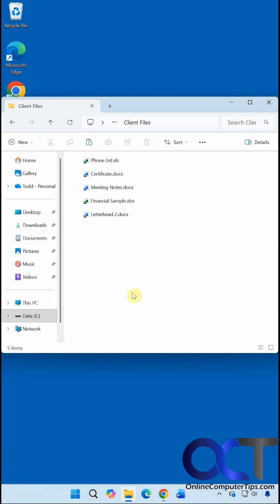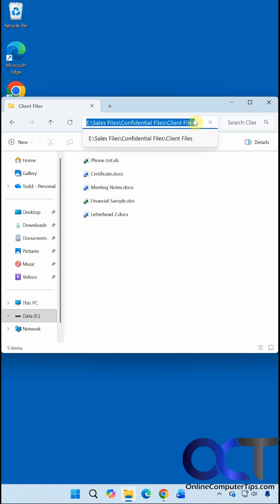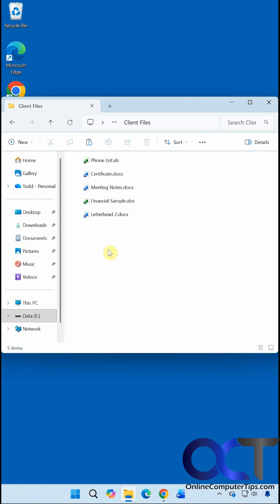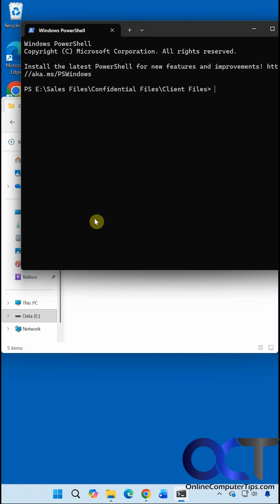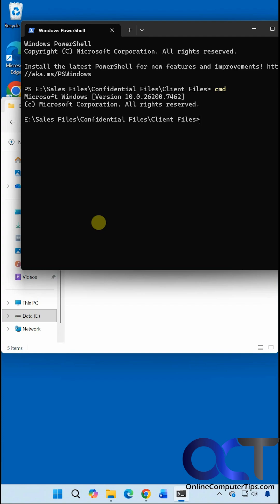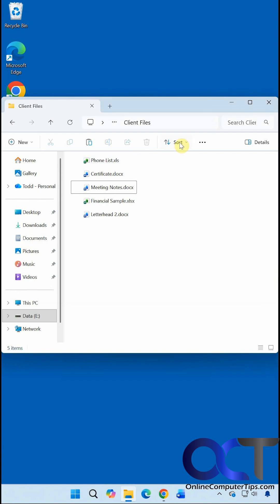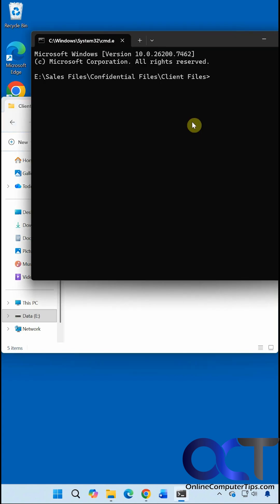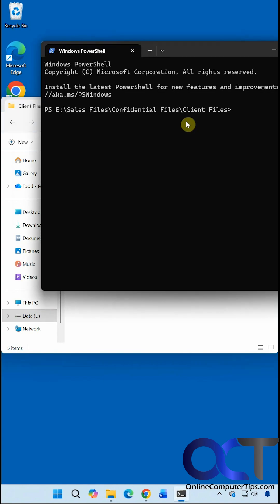Open a Command Prompt to a Specific Folder in Windows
Have you ever wanted to quickly open a command prompt focused on a specific folder in Windows? Sure, you can right click that folder and choose Open in Terminal but that will open a PowerShell window rather than a CMD command line window. So, all you need to do is type cmd in the address bar while in the folder and press enter and it will open a command prompt right to that folder location.